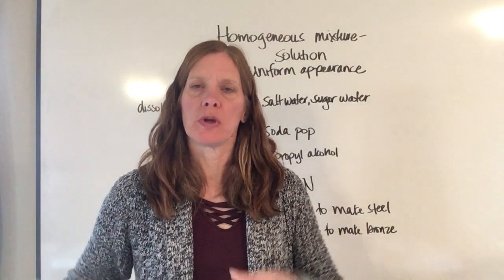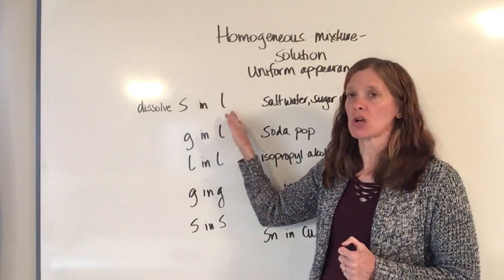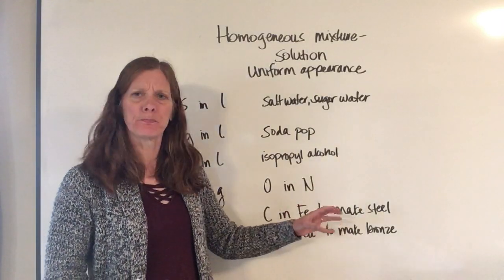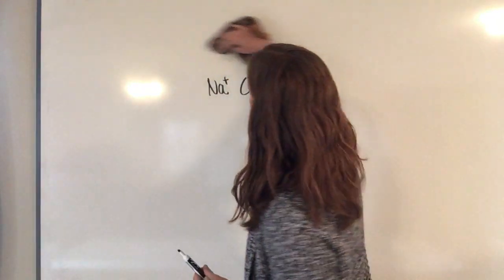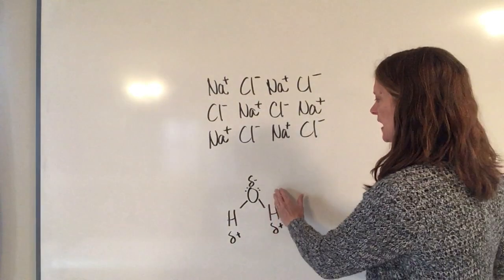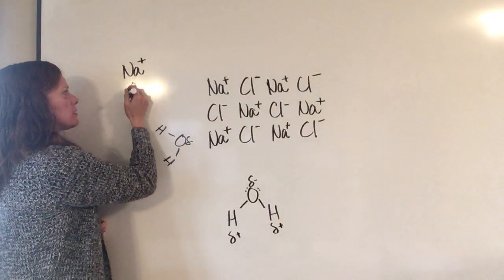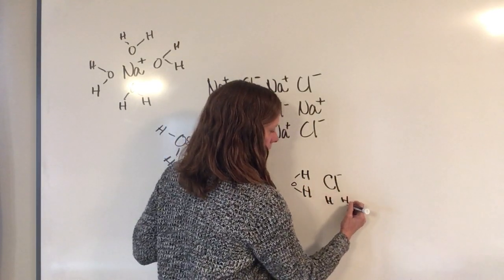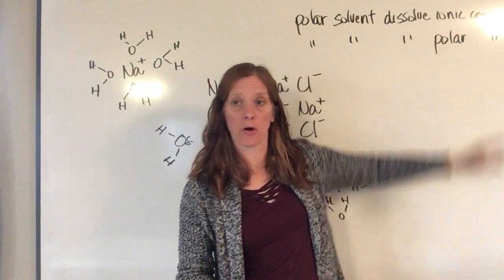Physical Science Chapter 9 #3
How exactly do those polar water molecules dissolve salt? We'll discuss the process of solvation.